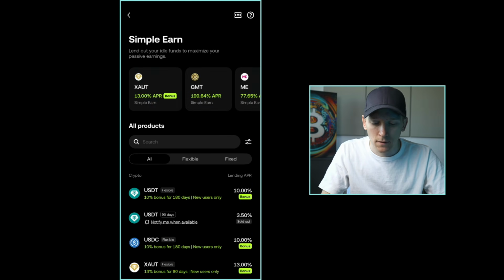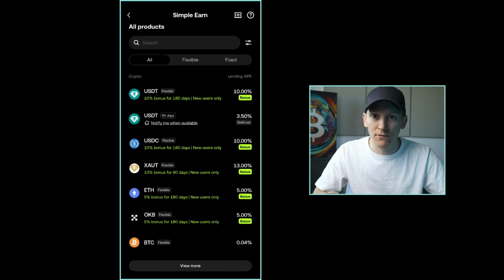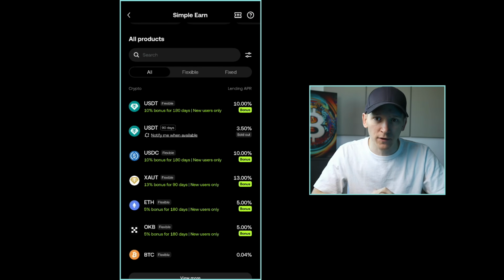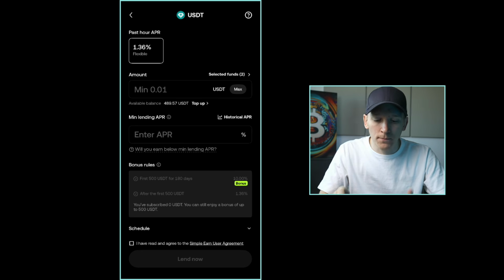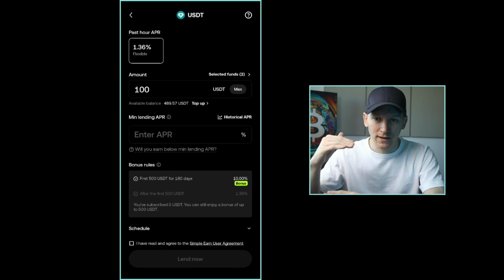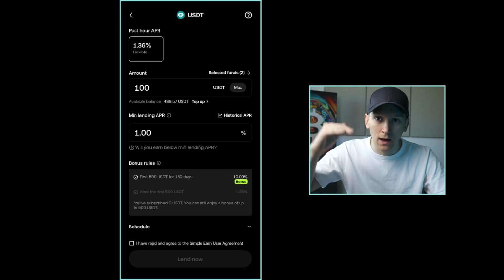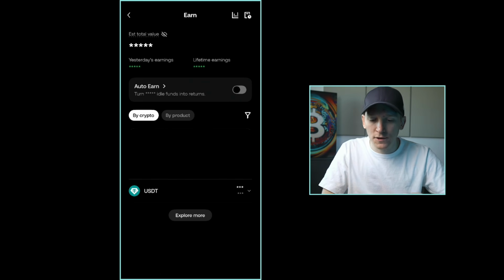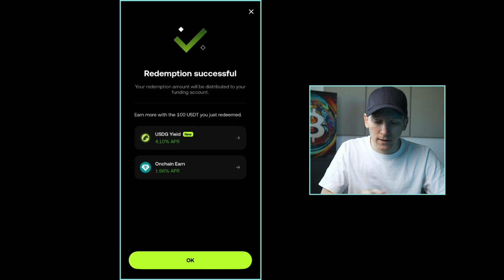OKX Simple Earn Tutorial for Beginners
OKX simple earn